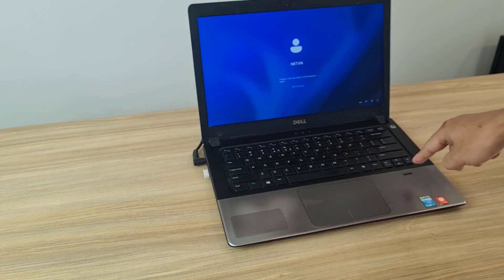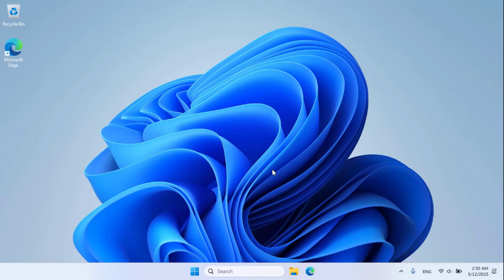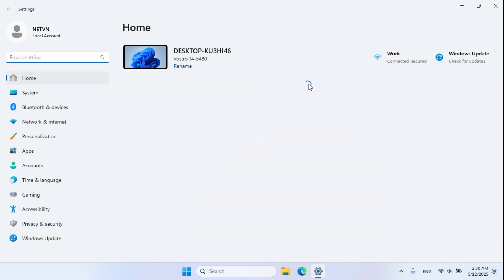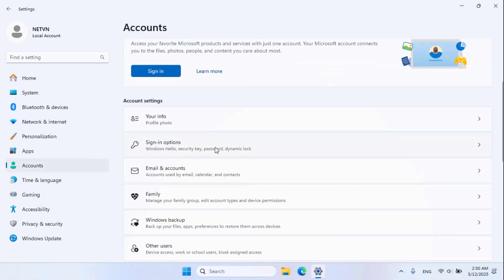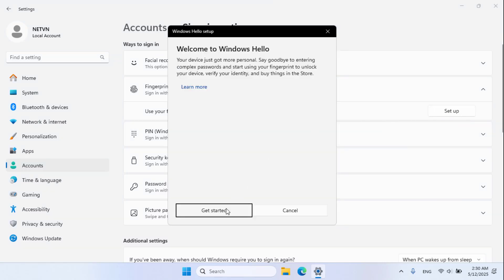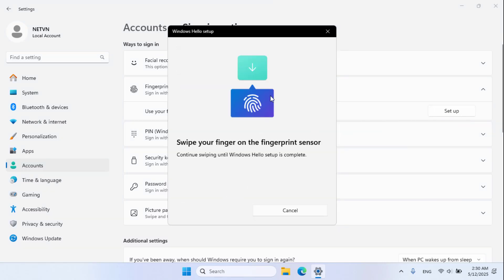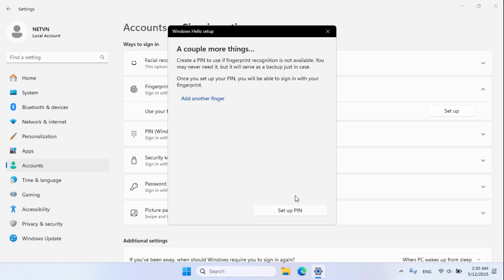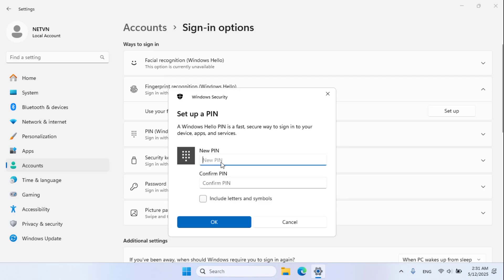How to Set up Fingerprint on Dell laptop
In this video i show you how to setup Fingerprint in Windows 11